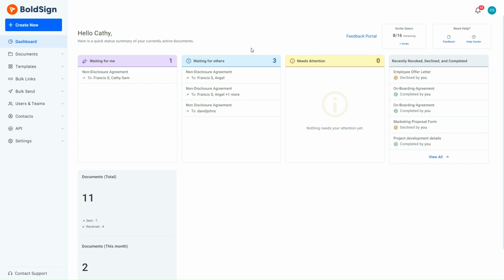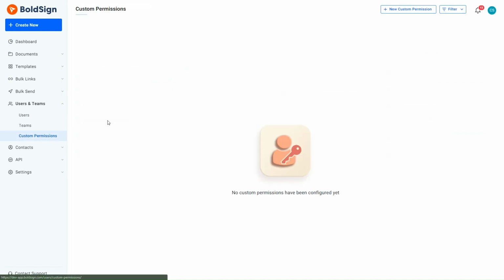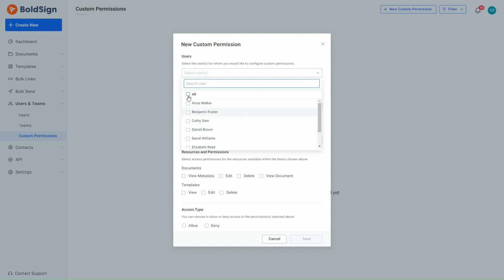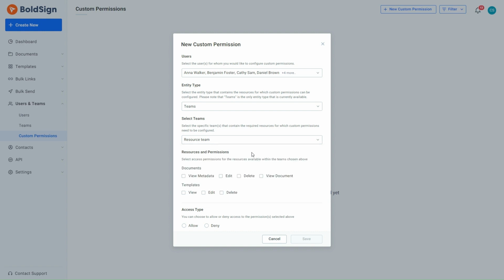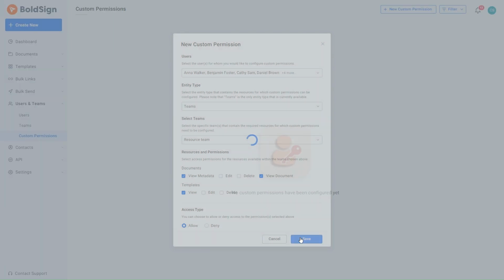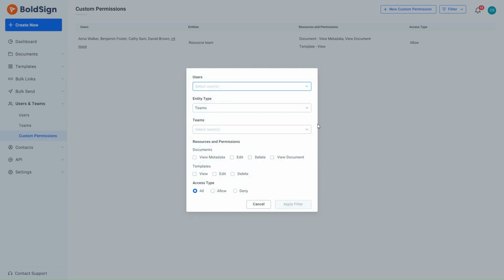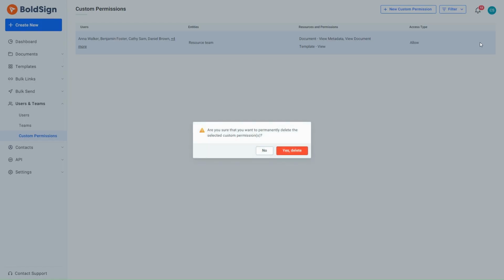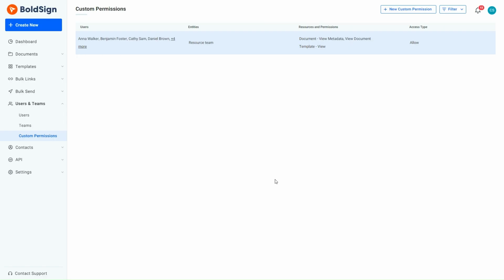How to Create Custom Permissions for Users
This video tutorial will guide you through creating custom permissions in BoldSign, offering detailed step-by-step instructions and explanations of their functionality.

Transcript:
[0:00] Introduction
[0:07] About custom permissions
[0:42] Use case
[1:14] Creating a custom permission
[2:10] Providing access
[2:31] Options in the custom permission
[3:03] End note